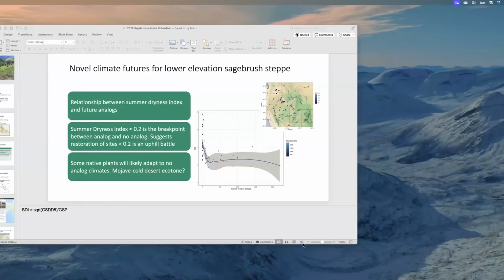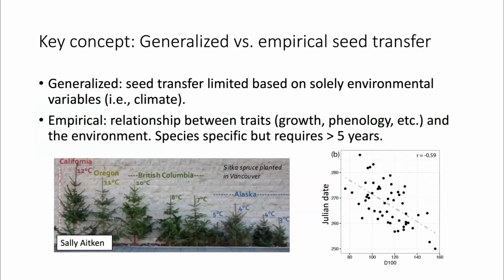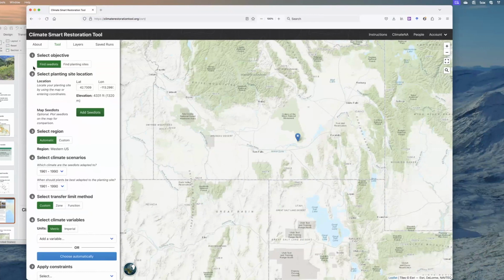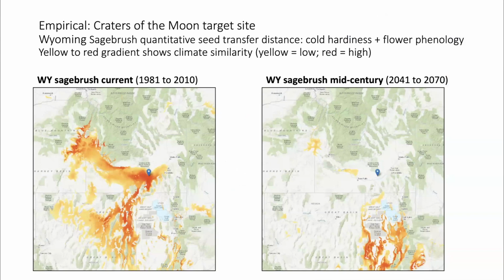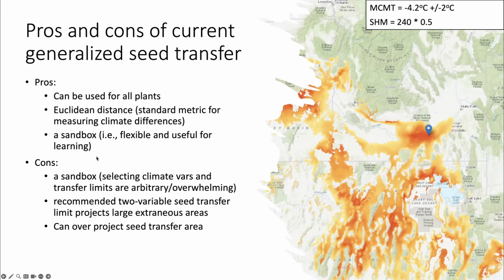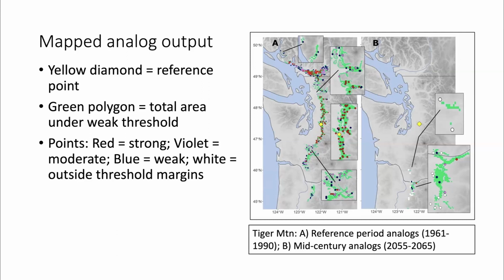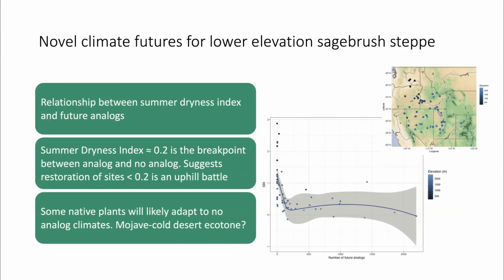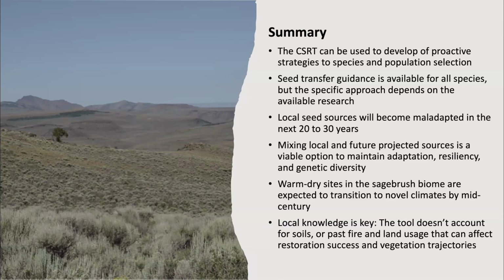Sagebrush VC3 Strategies for Seed Transfer & Assisted Migration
This presentation provides an overview for management strategies for seed transfer and assisted migration in sagebrush systems.